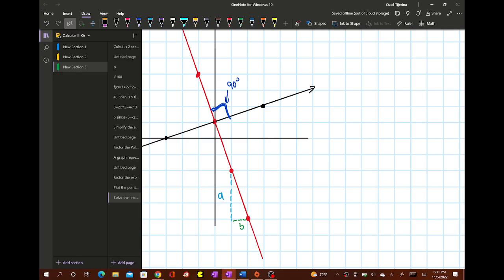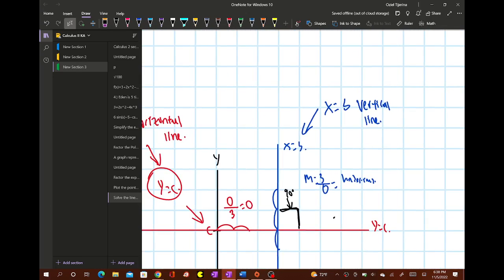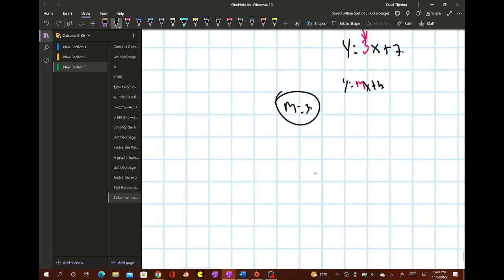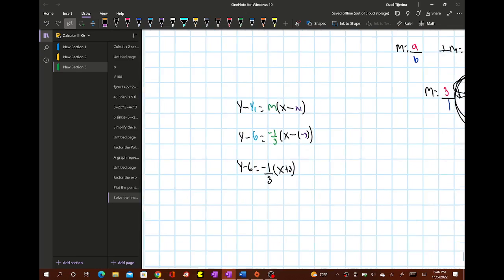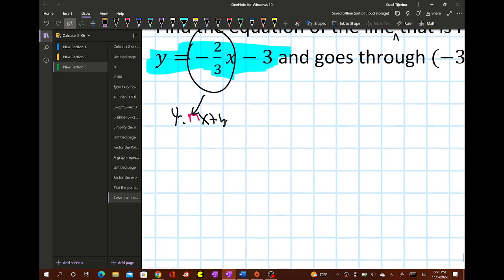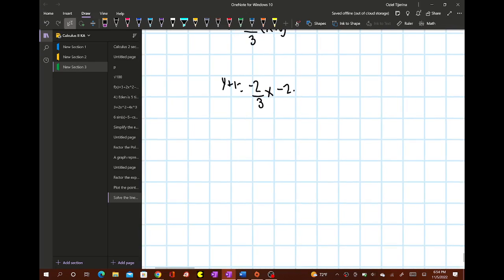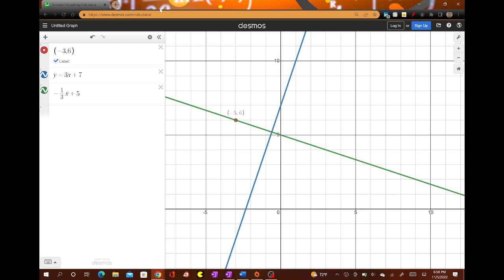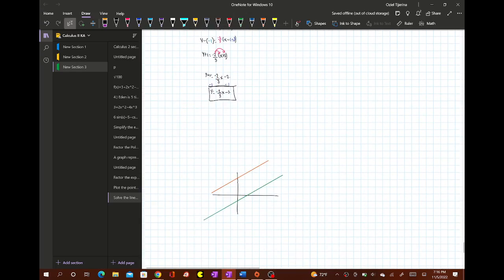Parallel and Perpendicular Lines in Algebra What do they mean??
Hi guys! I wanted to make this video to not only go over the definition of parallel and perpendicular lines in algebra but also go over examples in where they ask you to find the equation of a line whose slope is parallel or perpendicular.